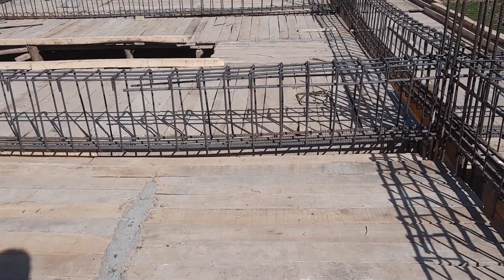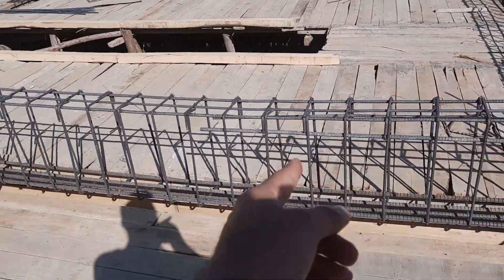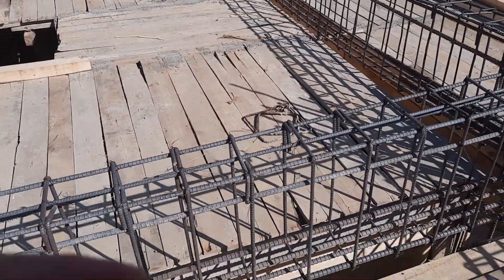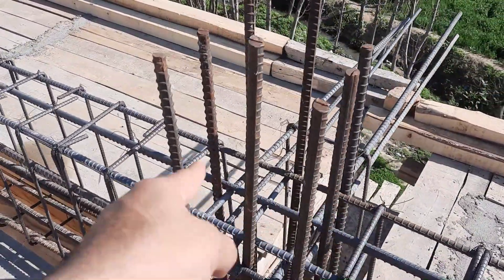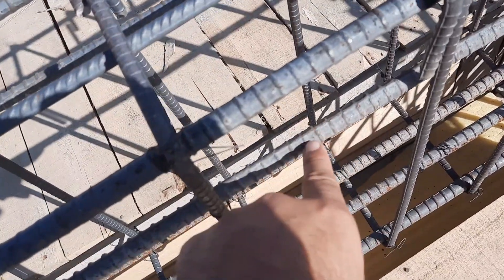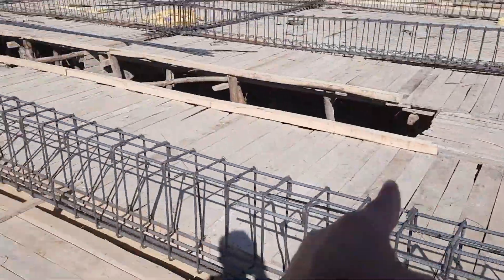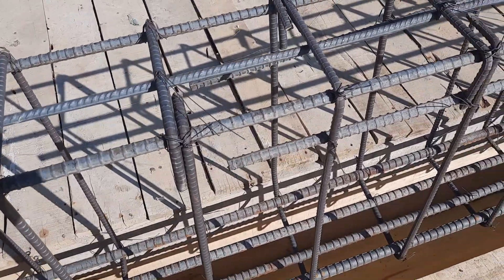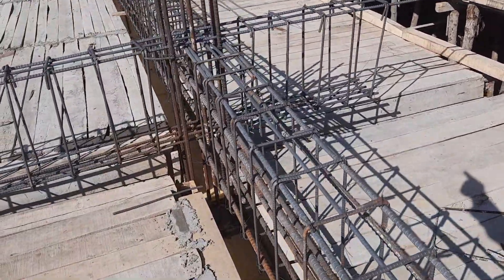25 Feet Span of Beam | Practical Video